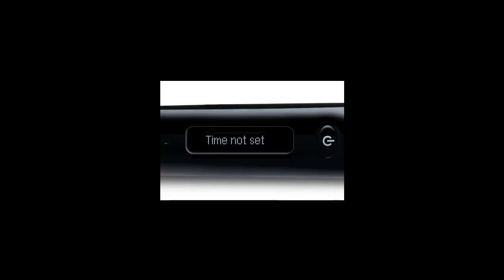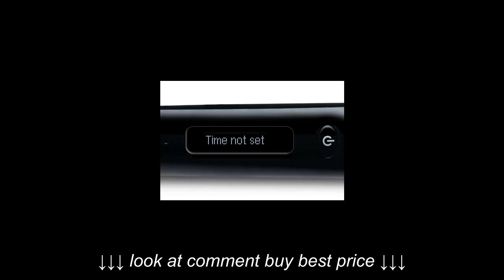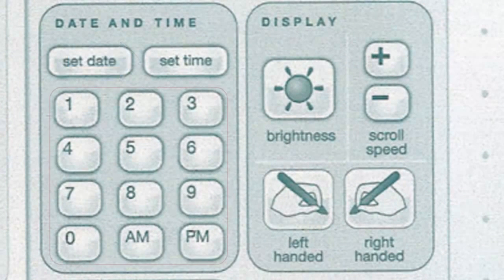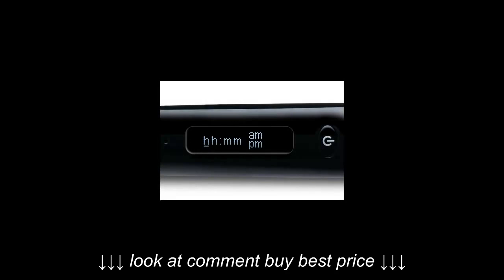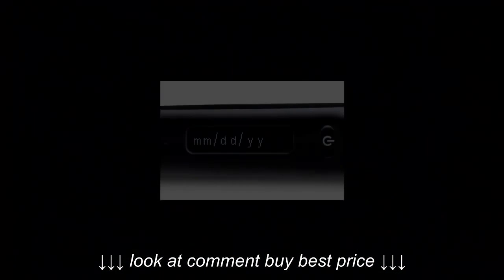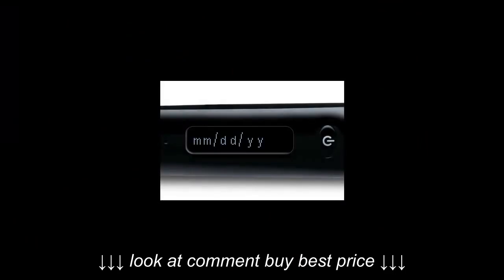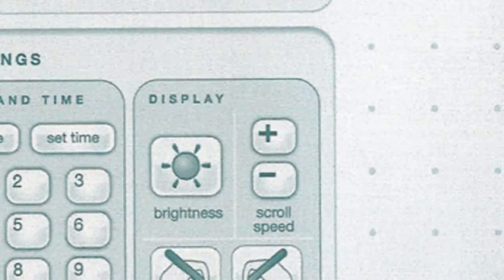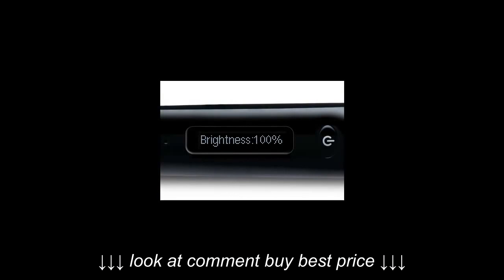1b Smartpen Settings LiveScribe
1b Smartpen Settings  LiveScribe, 1b Smartpen Settings  LiveScribe